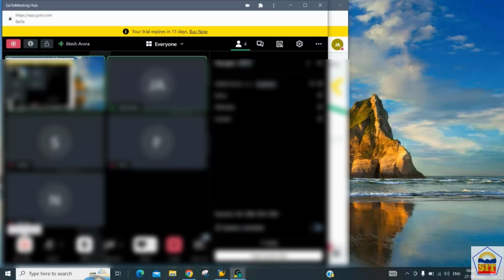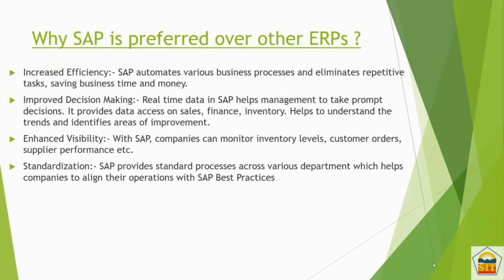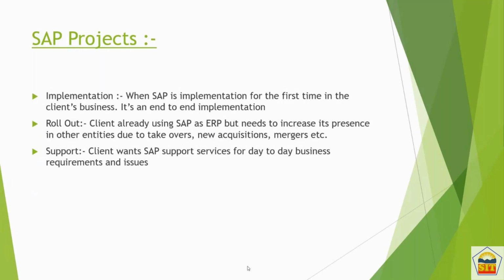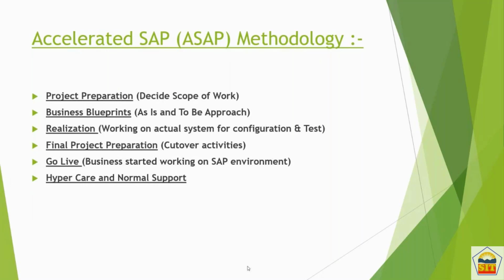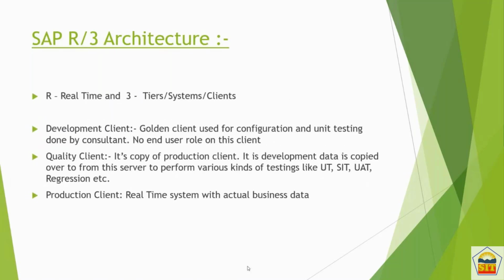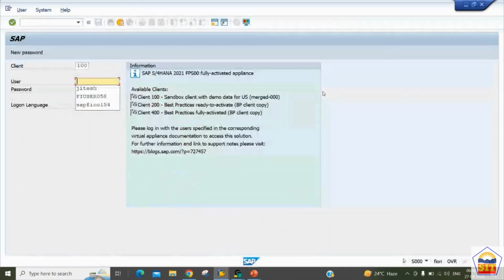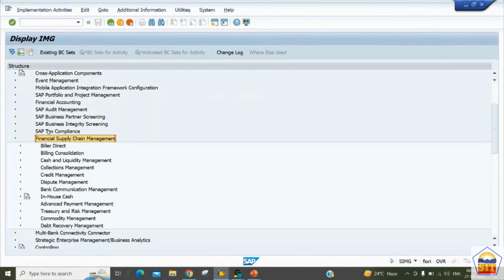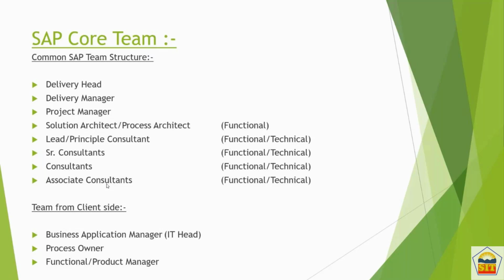SAP FICO Class - 01 | What is SAP FICO| SAP Introduction For Beginners And Freshers